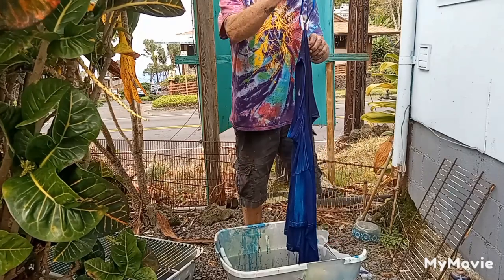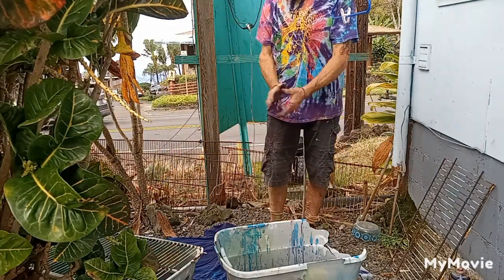DON'T WATCH THIS VIDEO , IT CAUSES BRAIN DAMAGE IF YOU HAVE A BRAIN 🧠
hang dye tiedye dye blurble color  Aurora design